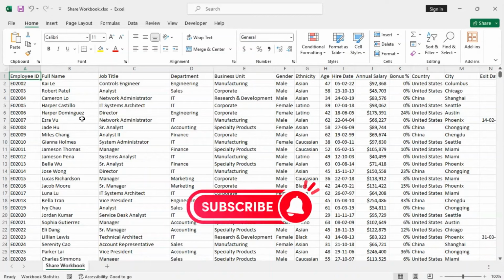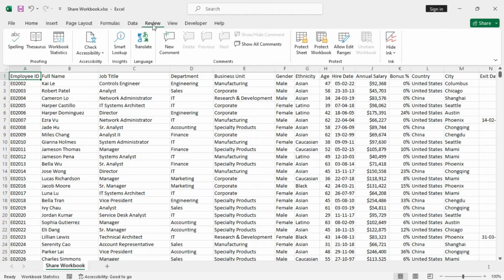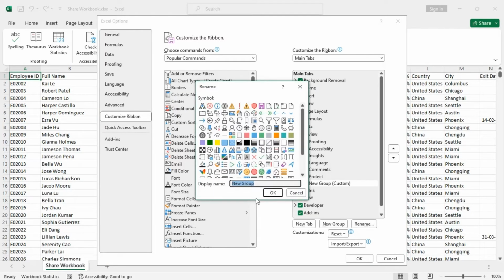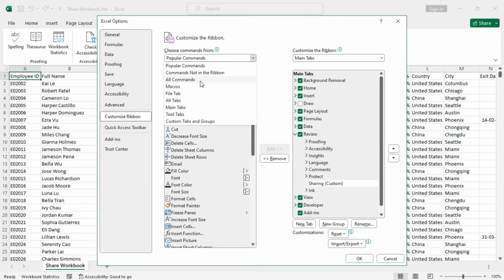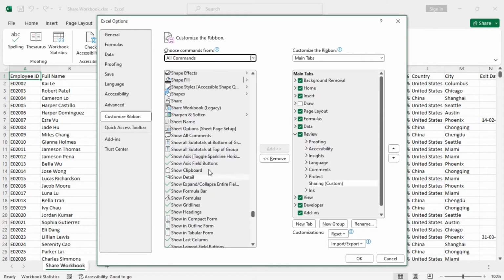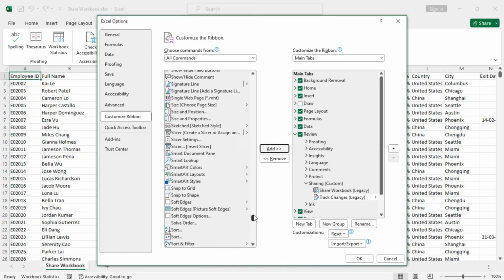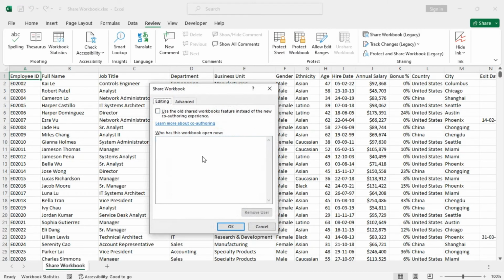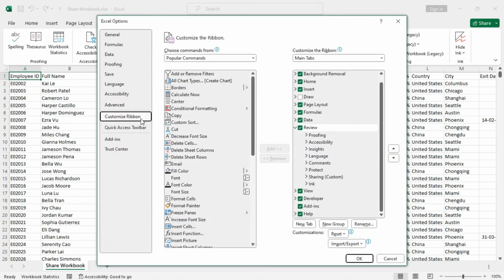How to Enable Share Workbook Legacy Option in Excel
Learn how to enable the share workbook legacy option in excel.